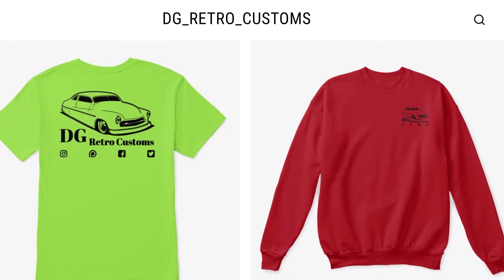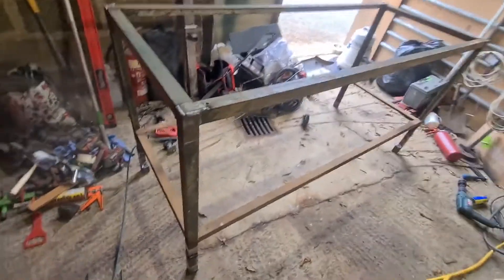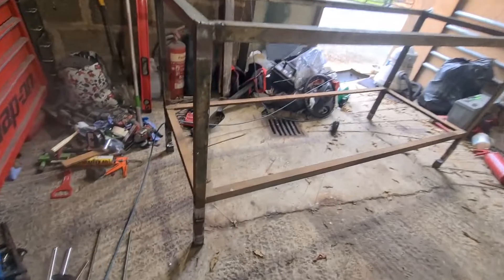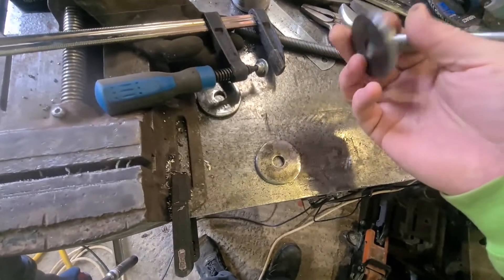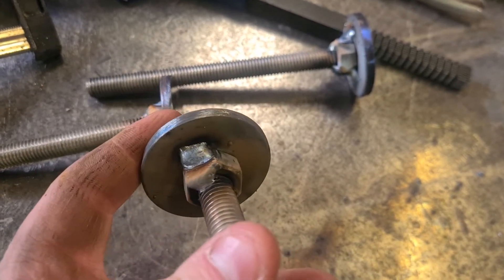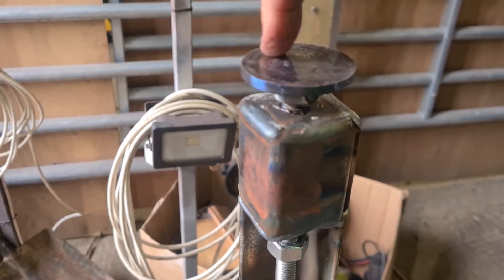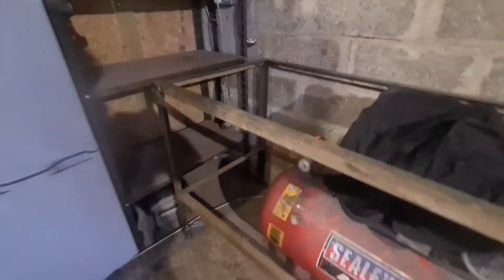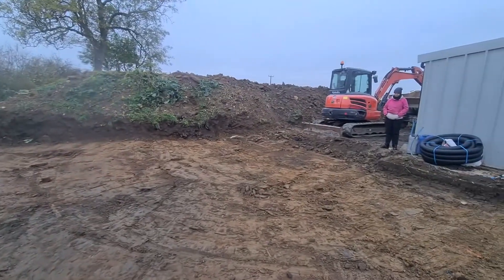Workbench Wednesday and update 10 november 2021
A quick workbench wednesday and update of things to come

Please help our little youtube  community by checking out these other channels and dropping a comment saying Danny sent you